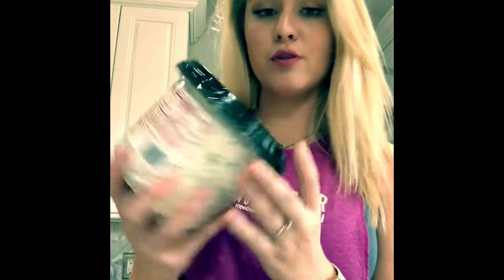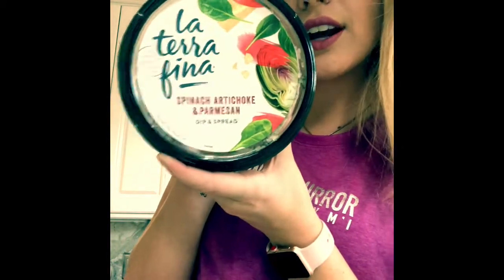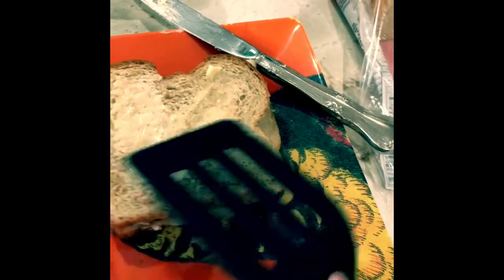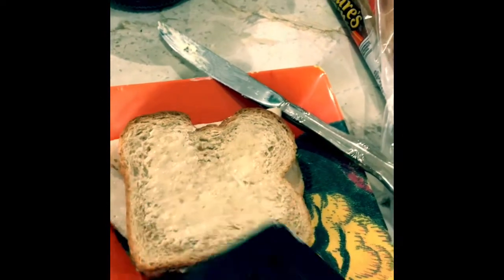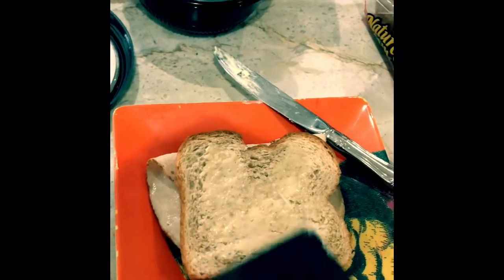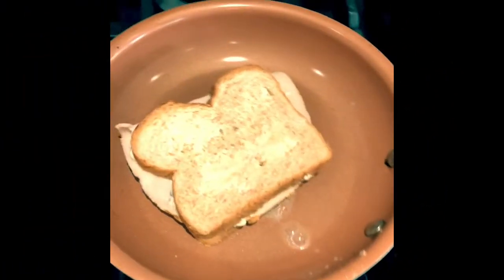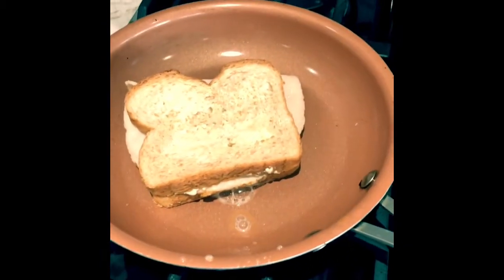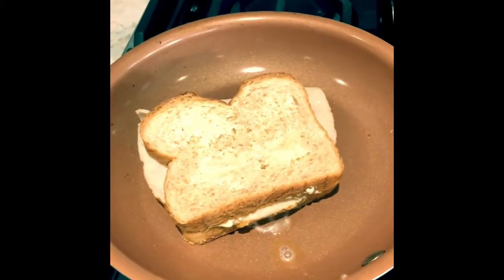Quick And Easy Lunch/Snack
Costco Style ;)